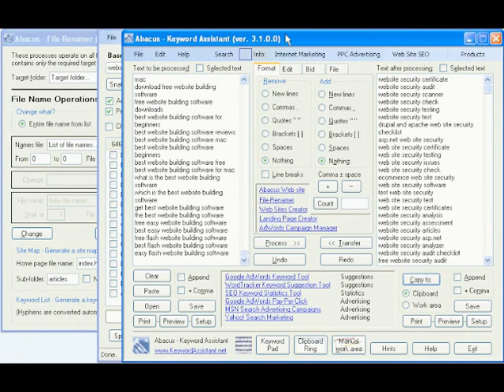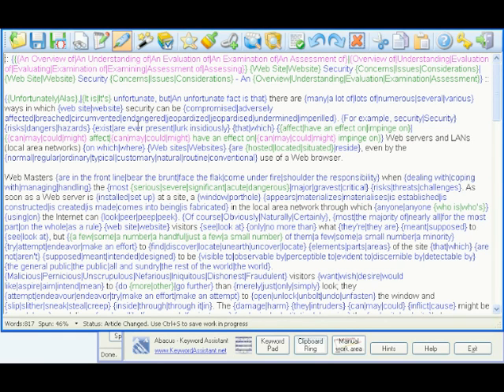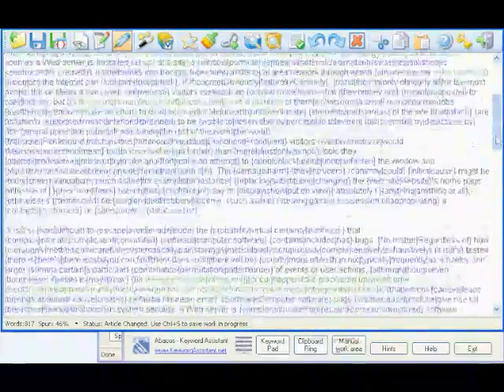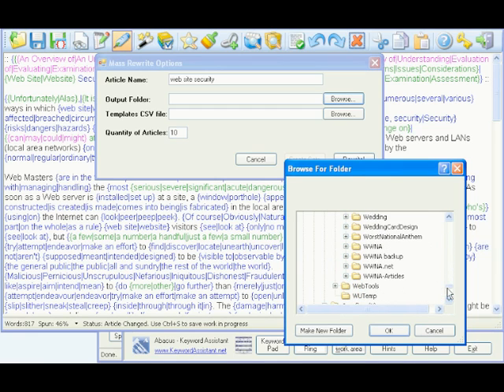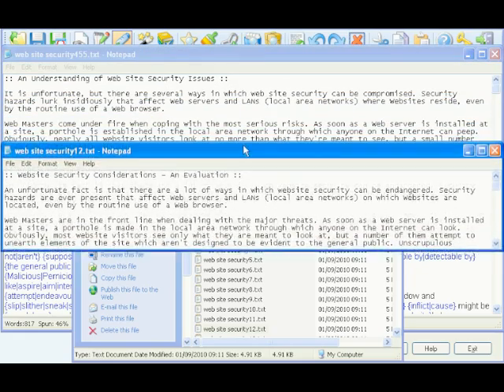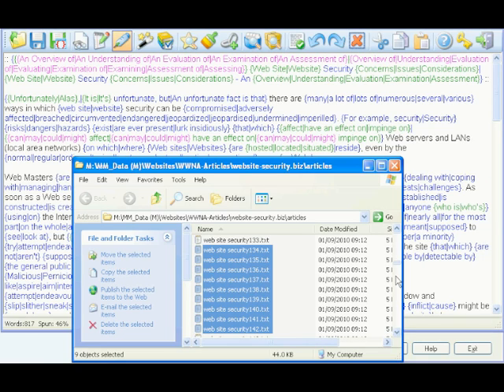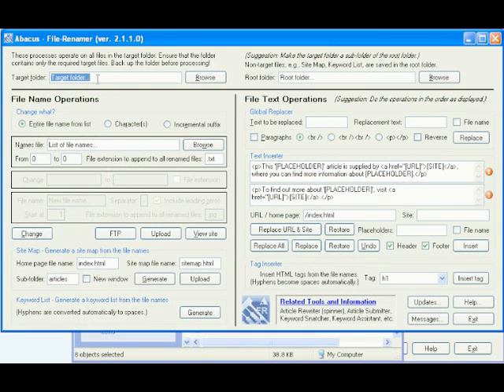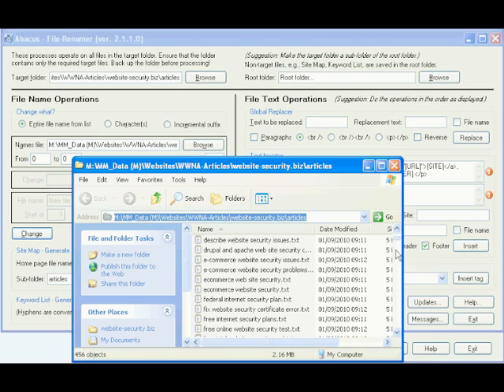How to Get Your WebSite at the Top of Google - Part 2 of 7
- A series of videos that show you, step by step, how to get your web site to the top of Google by using certain software tools to generate, mass-rename, mass-edit and mass-upload multiple, unique content-rich web pages at once.
Part 1: Creating a keyword list of search terms relevant to your subject.
Part 2: Renaming multiple spun article files with the keywords from a list.
Part 3: Changing characters in multiple file names and file extensions at once.
Part 4: Converting multiple files' contents from plain text to HTML code and inserting unique keywords that match the file names.
Part 5: Creating a uniquely optimized first paragraph, last paragraph, heading tag, description and keywords metatags in multiple files at once.
Part 6: Uploading multiple files to your website.
Part 7: Creating and uploading an HTML and XML site map for all the content-rich web pages you've created.